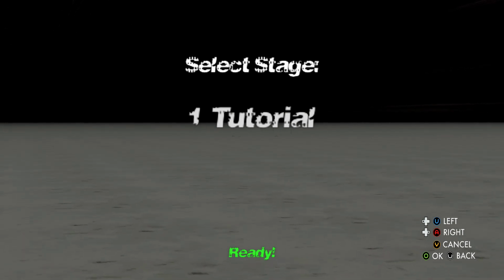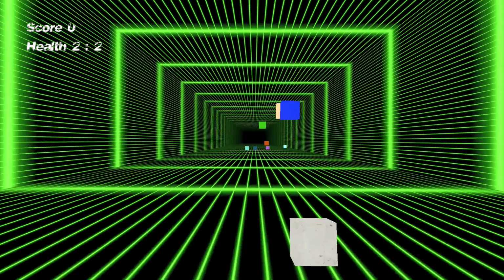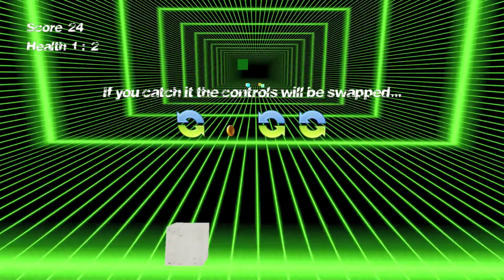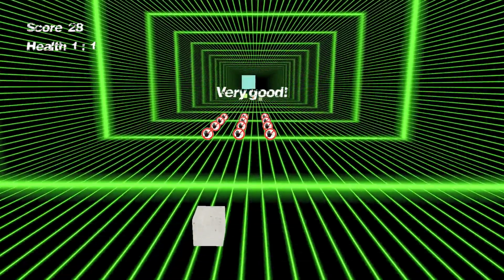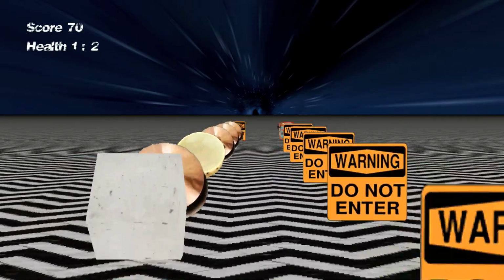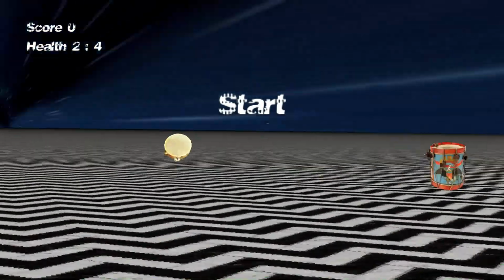OUYA: DeBlock3, I just rhymed "tea" with "t"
Today we look at DeBlock3